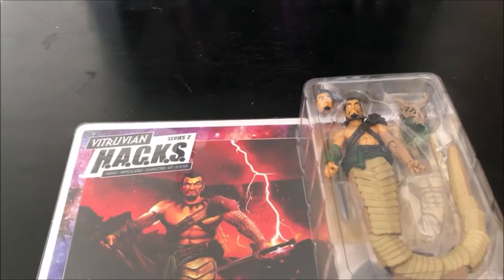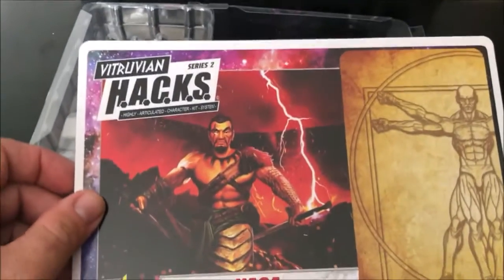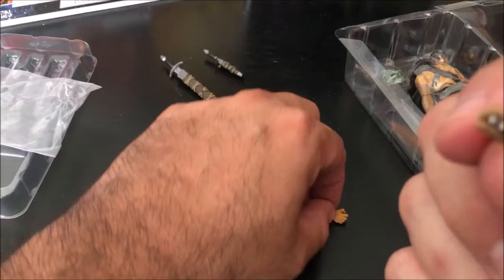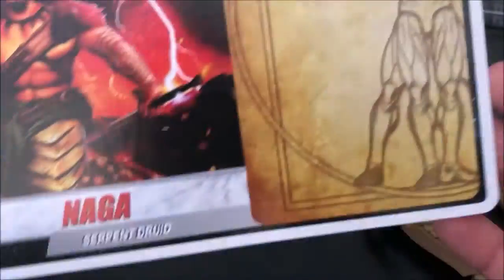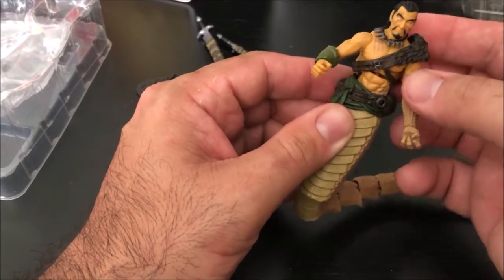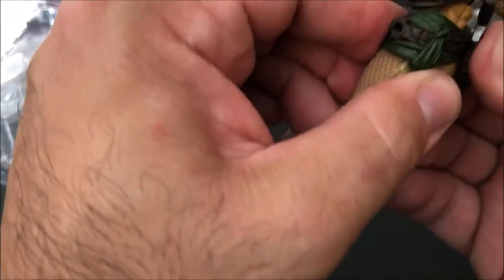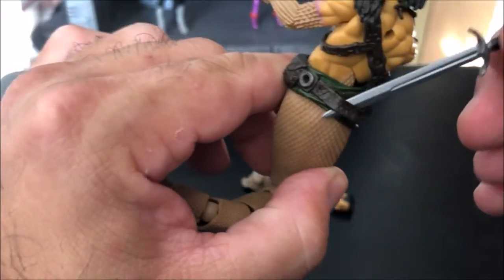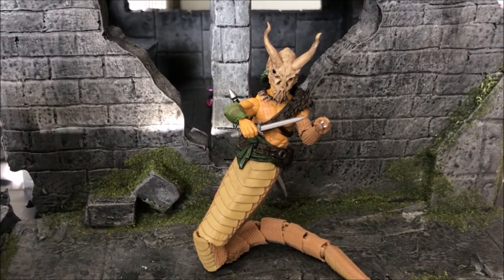Naga Figure Unboxing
The Naga action figure from Boss Fight Studios gets an unboxing and we get to see it all in it's 1:18 scale glory.